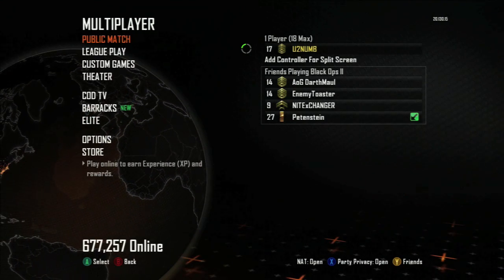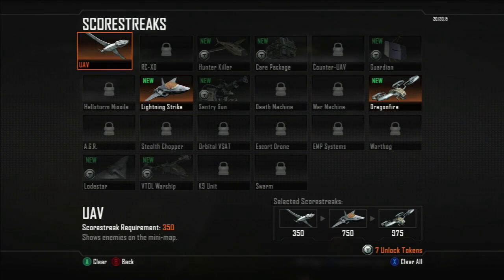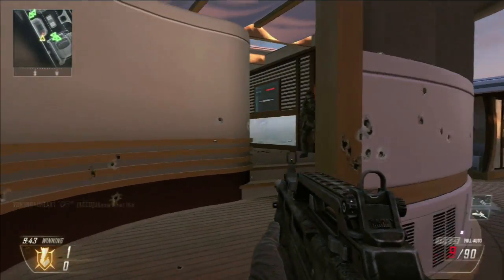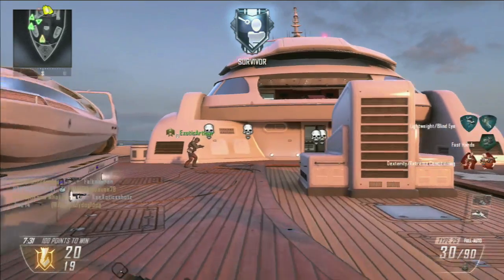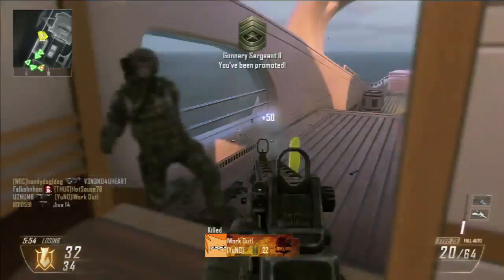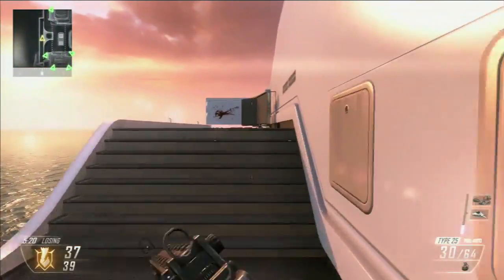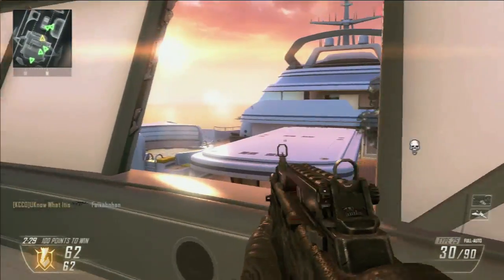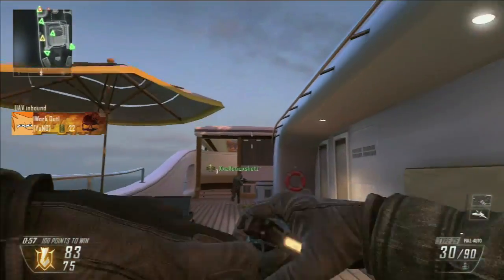Black Ops 2: Let's Talk About It..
After putting in a few hours we give our impressions. We also break down how the custom class system works and show you it in action.